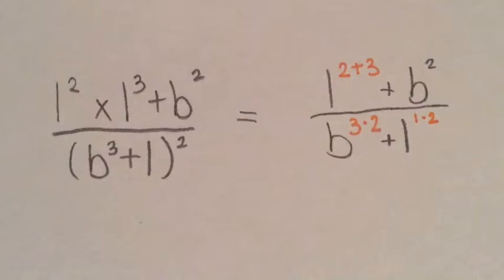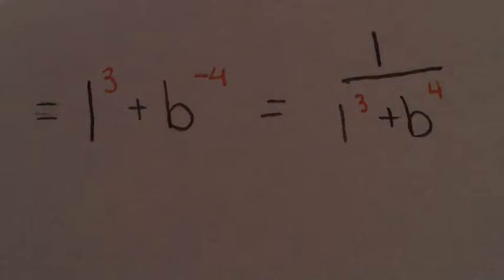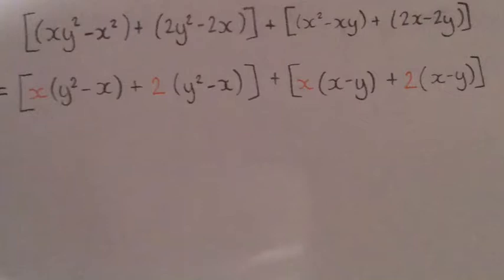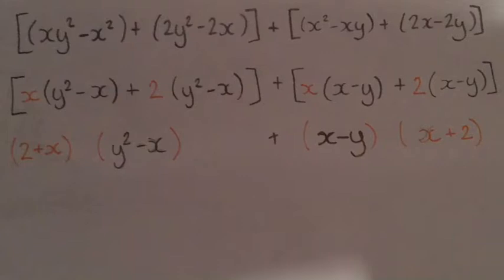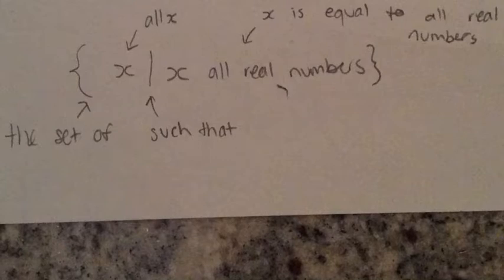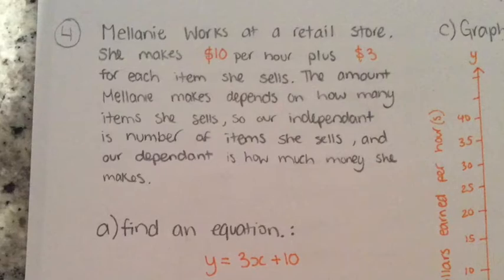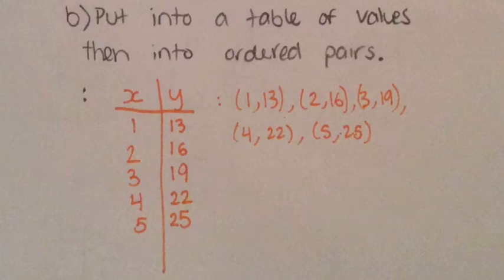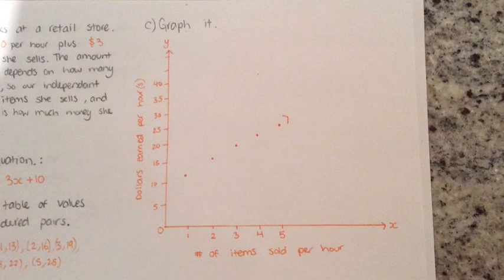SYK By Erin and Shameena, period 2